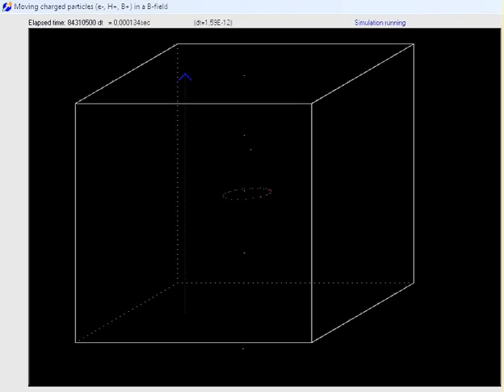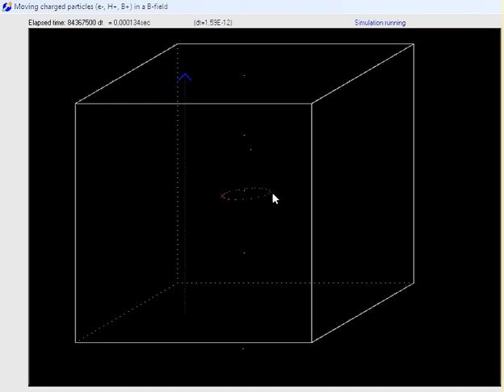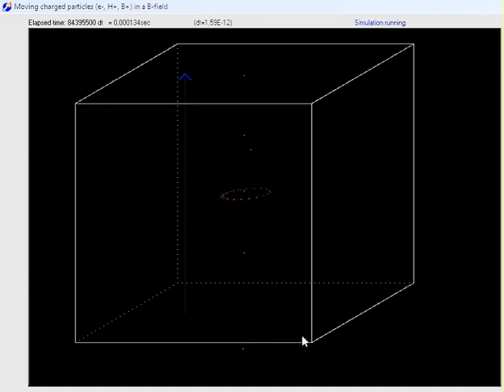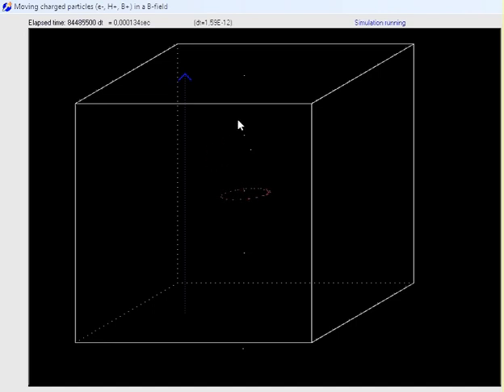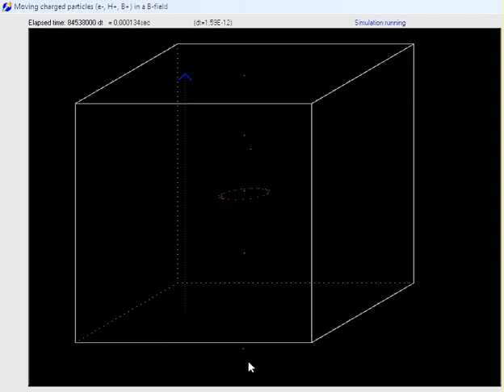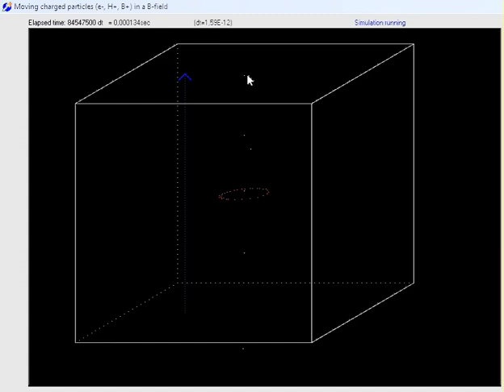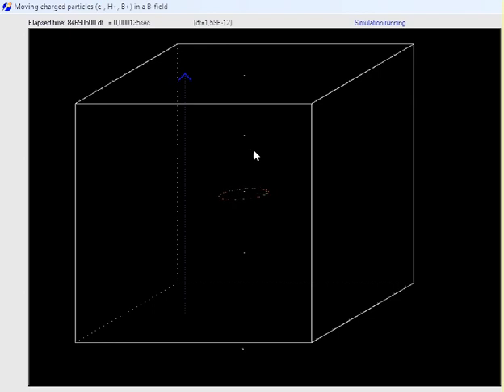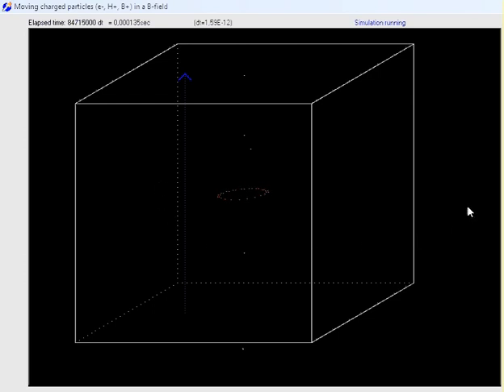Computer simulation of charged particles in a magnetic field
Hello,

This is  a computer program I have made  to simulate the movement of charged particles in a magnetic field. It has not been finished yet, but it seems to be working already, more or less.

A lot of variables can be changed. In the shown video the program generated 30 electrons with a initial speed of 1,9 E6 m/s ( relativistic effects are neglected).

The constant magnetic field is pointing upwards. B=1 gauss in the centre of the cube,  and increasing a little bit towards the sides and up- and downward. (the earth magnetic field is neglected).

The space is considered to be vacuum.

 In the program we calculate the situation every dt=1.59E-12 sec.  If we have an electro gun of 1 nano ampere , we would produce every 100dt an electron. In the video we slowed down the generation of the electrons, in order to get a nice circle using only 30 electrons.

Near the top three boron atoms (charge +1) are generated, with initial velocity zero, and near the bottom three hydrogen atoms (+1) are generated, also with initial velocity zero.

Every dt we do the following:
For particle 1 in position (x,y,z) and velocity (vx,vy,vz) the electric and the magnetic field is calculated produced by all the other particles (particle 2 , 3, etc. ) that have been generated  (+ the constant magnetic field).  This electric and magnetic field exerts a force on particle 1 . With this force its new velocity and position is calculated (over dt). Then for particle nr. 2 the electric and magnetic field is calculated produced by particle 1, 3, 4 etc.  This electric and magnetic field exerts a force on particle 2 . With this force  its new velocity and position is calculated. Etc.

To calculate the forces we use Coulomb's law ,  Biot-Savart Law and the Lorentz force  (without relativistic effects).

In an early version of the program I observed that the electrons were all the time getting more kinetic energy and finally flying out of orbit (because the program is an approximation I guess).
Therefore I introduced a procedure that is checking all the time the total kinetic energy of the electrons, and when it becomes too big (increases more than 1E-14 J), it reduces the speed of the electrons a bit. So the total kinetic energy of the electrons is checked  and remains constant (between limits).

Actually, accelerated charged particles will loose energy, see  Larmor Formula.

 For electrons  moving in a circle and with 100 eV  kinetic energy they loose  about 0,1 % in 1 sec. But we will neglect this for the moment.

Why I made this program?

 Because I became interested in a device called  Fusor.  This is a device that uses an electric field to accelerate ions to conditions suitable for nuclear fusion.

The problem with this fusor is that it uses a fixed grid to produce a negative voltage drop towards the centre. Of the positive ions that are accelerated, many of them collide with this grid causing heating of it and looses. This is why until now not any fusor did produce a net energy.

In computer program simulation we do not have a fixed grid, but only free moving electrons.

What I fear however, is that the electrons will spread out . I saw this already happening in the program, in a particular configuration, and after letting the program work a couple of days. So all the time new electrons must be generated, causing also loose of energy.

 Perhaps I will continue working on the program, and doing further experiments trying out various configurations (magnetic fields, speed of electrons etc.).

A little bit a problem is that the program is quite slow, and if too many particles are produced, it becomes very slow..

I did also some thinking (brain storming) about fusors etc., and made some (simple) calculations. visitor 123456 )

The “Egg of Columbus”, where everyone is looking for, I did not find however.., until now..